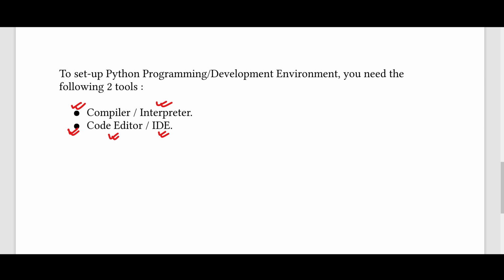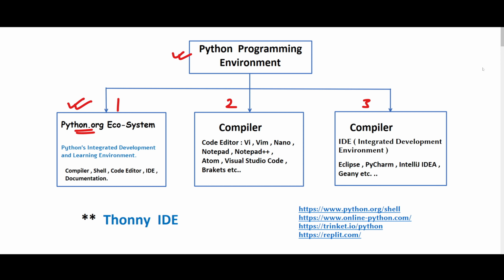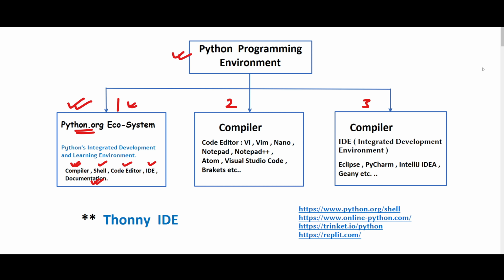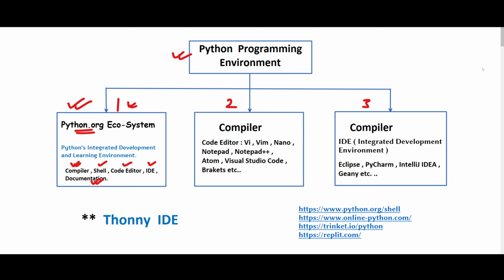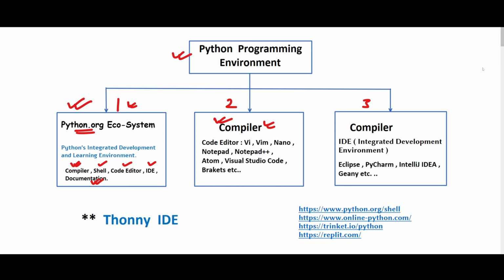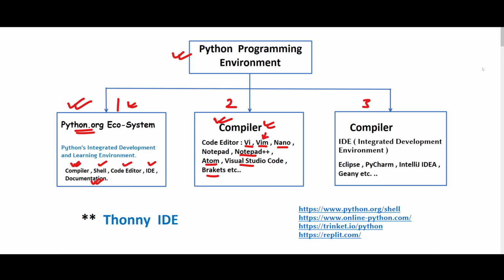Basic Techniques to Set Up Python Development/Programming Environment (Interpreter, Code Editor/IDE)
In this Video You'll learn the fundamental techniques to set-up Python Development/Programming Environment. The necessity of Python Interpreter, and a Code Editor/IDE ; their individual role in creating the Development/Programming Environment.

Online alternatives ( In case the user wish to avoid Python Installation into the system ) :